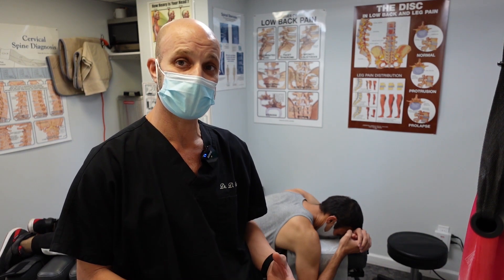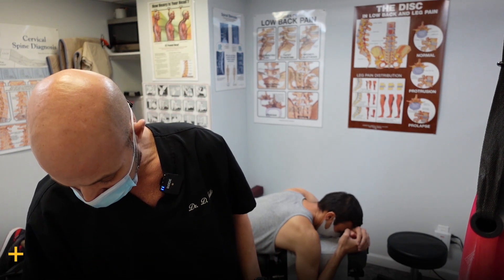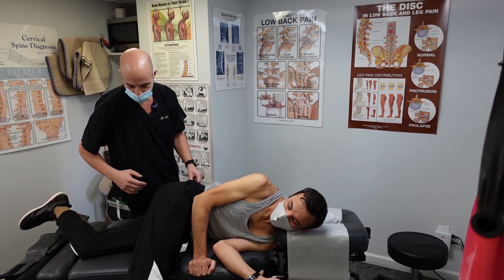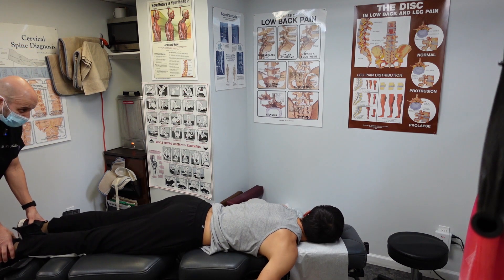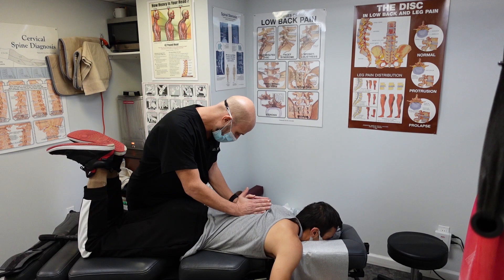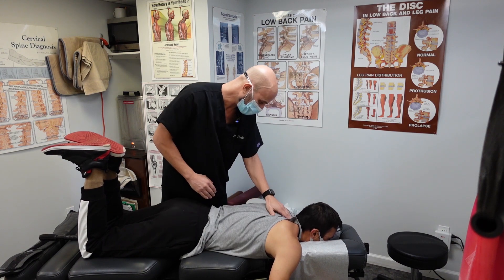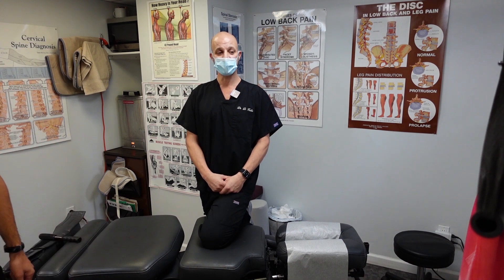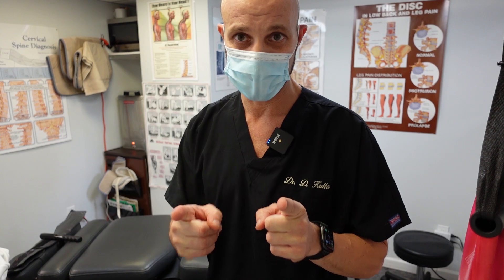Barium Swallow Test for Hiatal Hernia